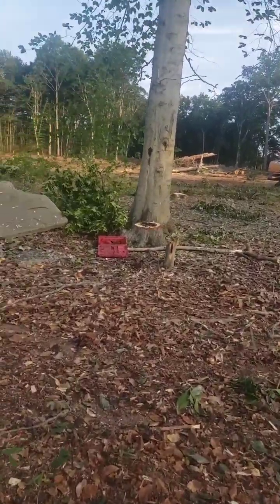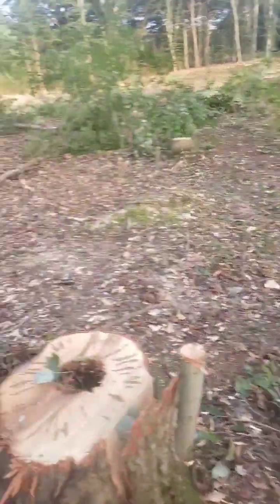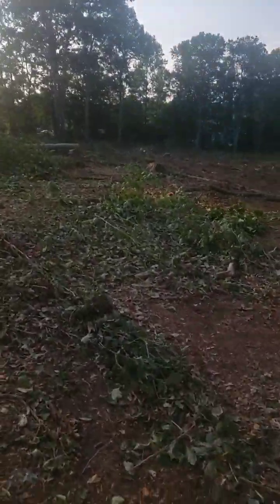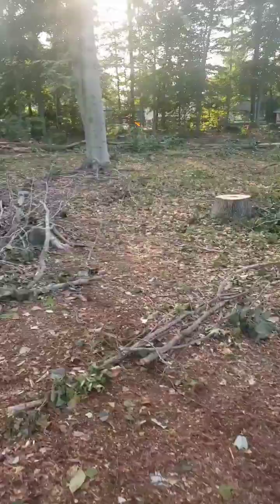What Was Once Woods...Don't Miss The Ending!